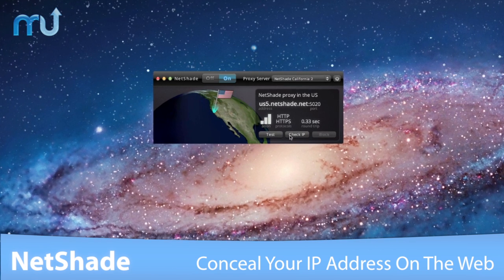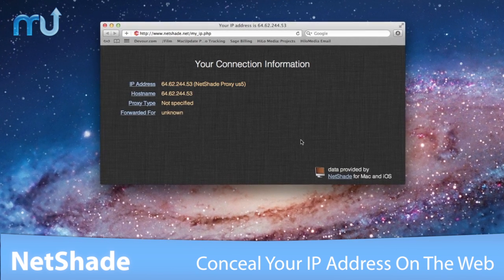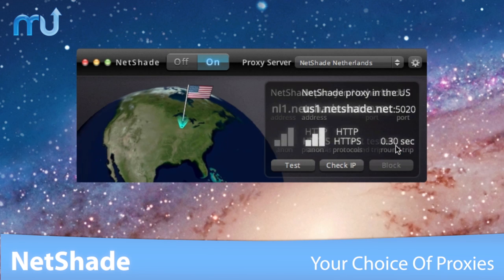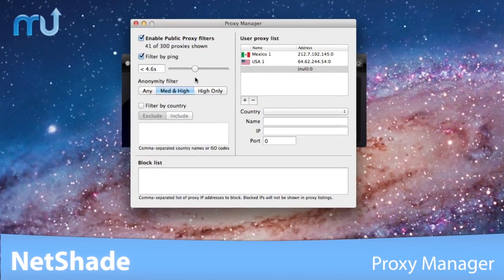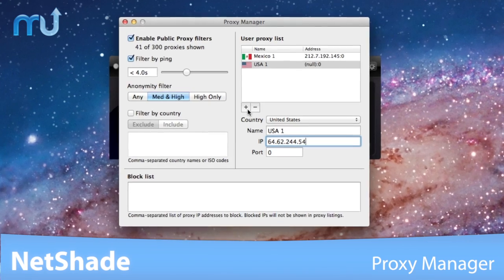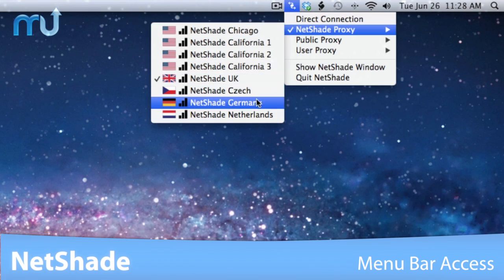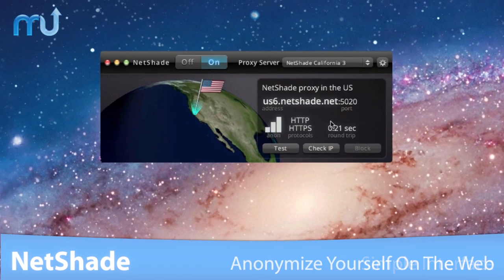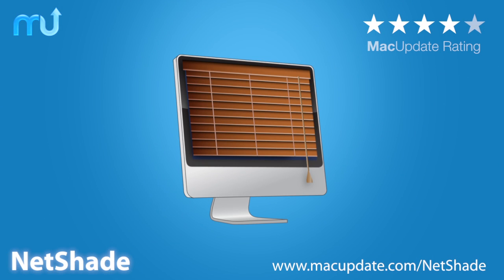NetShade Screencast - MacUpdate Promo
NetShade will route your web connection through either a public anonymous proxy server, or one of NetShade's own dedicated anonymous proxies. (The latter option is available only to registered users.) This has the effect of masking your IP address as you browse the web. Anonymous proxies are becoming very popular in this age of heightened security and privacy concerns, and NetShade provides a very effective and straightforward interface for this. NetShade currently runs six fast, high-quality dedicated proxy servers in the US and Europe.